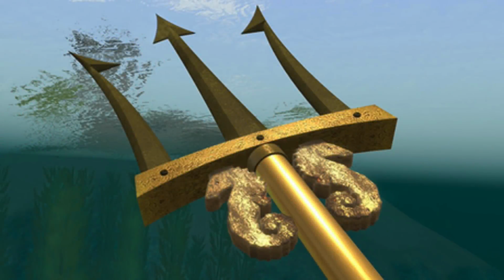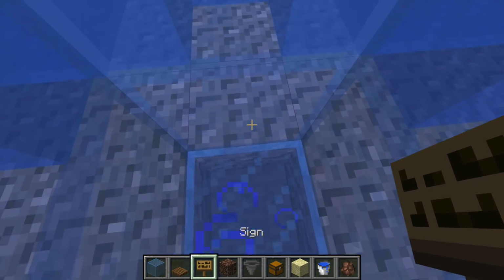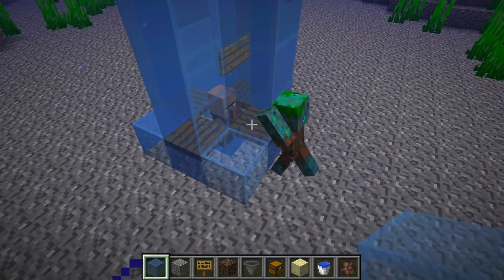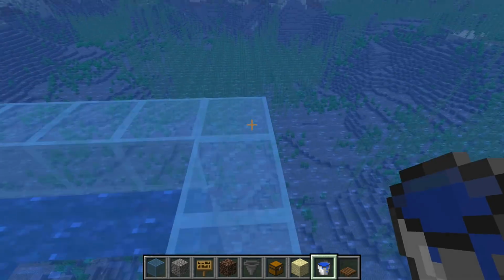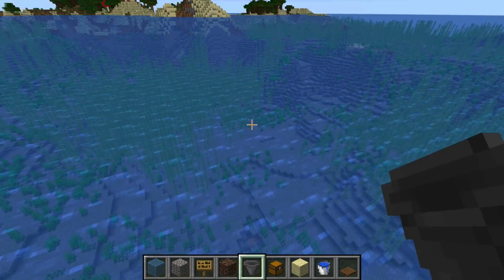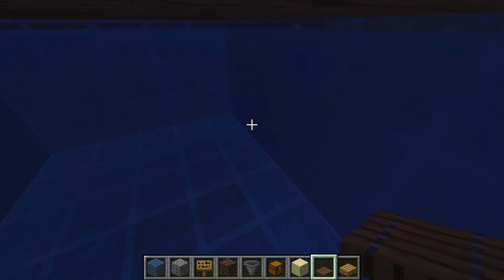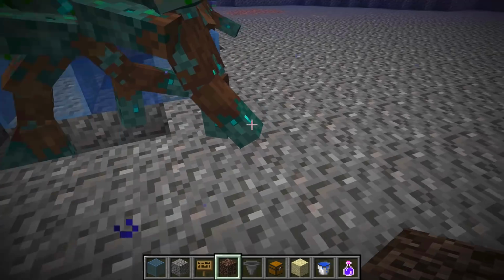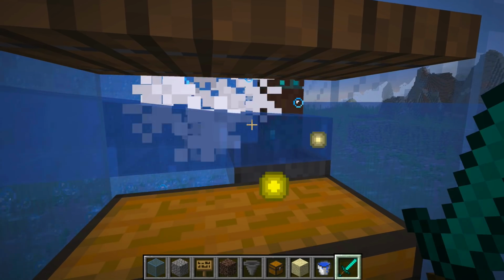Minecraft How to Make a Trident Farm in Update Aquatic 1.13.1: Drowned Farm Tutorial by Avomance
Tridents... the best weapon to use under your Minecraft Ocean. You can only get them from Drowned! Best make a Minecraft Trident farm!

In todays Minecraft Farm tutorial video I am going to show you how to make a drowned farm that you dont have to keep going underwater to use. A Minecraft trident farm that works above the water

its an easy farm with no redstone. All you will need are a few glass blocks and some other items that I will show you in the video.

Its a fun Minecraft Lets build on how to make a trident farm in minecraft

It doesn't just produce tridents, lots of rotten flesh and also nautilus shells and gold!

You could say its not only a trident farm, its also a nautilus shell farm and a gold farm in minecraft

A fun easy minecraft Farm to get you tridents, gold, nautilus shells and rotten flesh for trading with villagers!

Easy Minecraft Tutorial to help you make create a drowned farm in minecraft. A trident farm to get your underwater weapons